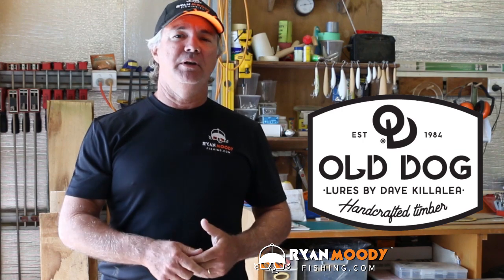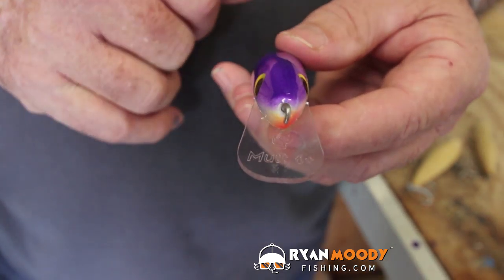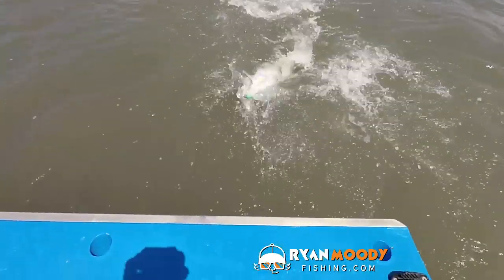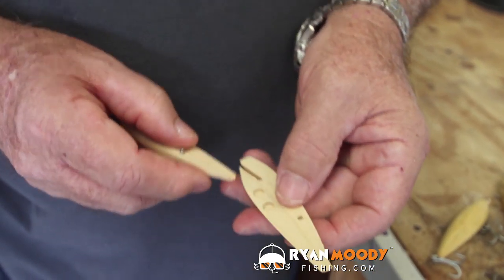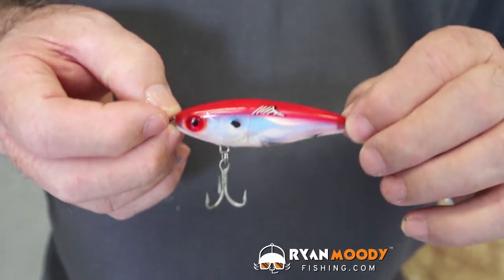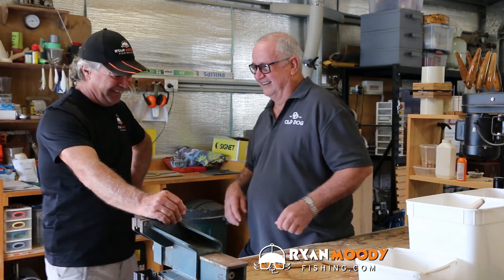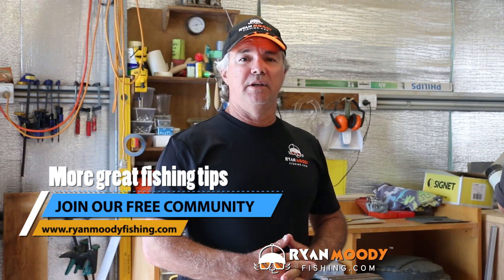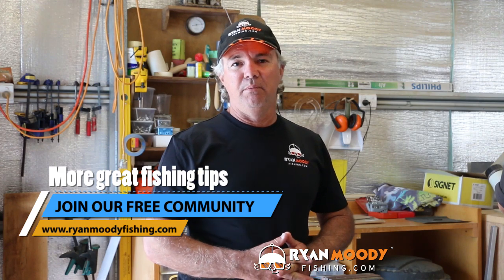Making timber lures that catch big fish - new technique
It's one thing making timber lures, quite another to make timber lures that catch big fish.

No-one knows this better than master lure craftsman Dave Killalea - now operating under the name Old Dog Lures.

I have caught over 2000 massive metre-plus barra in my time, many on a Dave Killalea lure.

Today we talk to Dave about how he designs a new lure and a new technique he is using to make lures to stand up to the rigours of catching big fish!

EXCLUSIVE FISHING TIPS AND RESOURCES!
▶︎ CATCH MORE FISH ON YOUR SOUNDER [INTRODUCTORY PRICE] 🐟

FOLLOW OUR ADVENTURE!